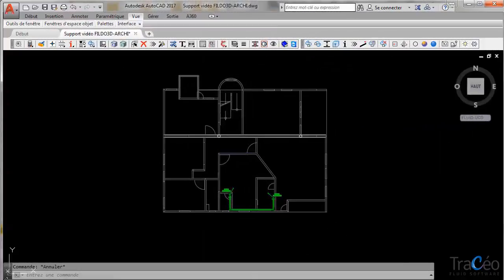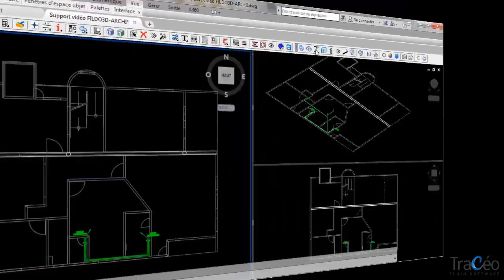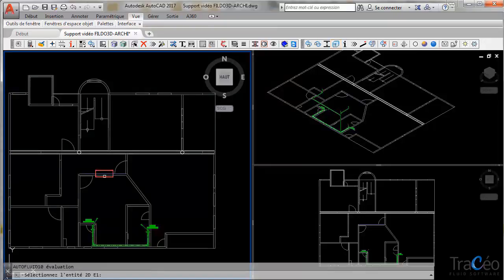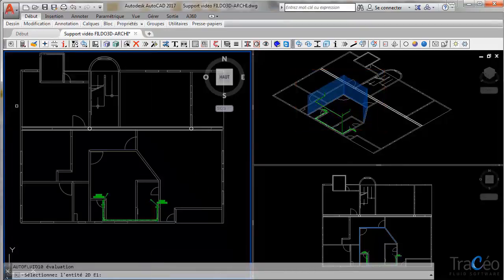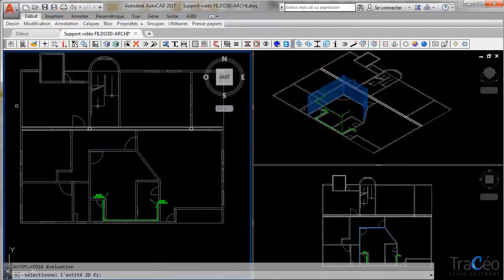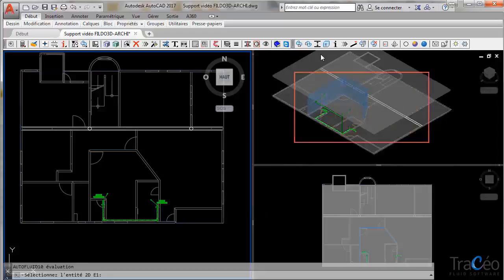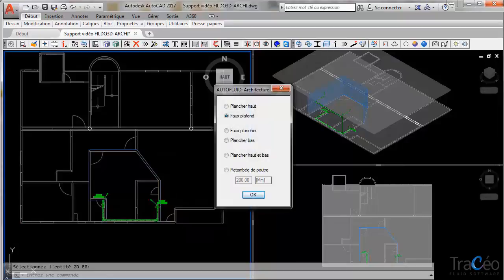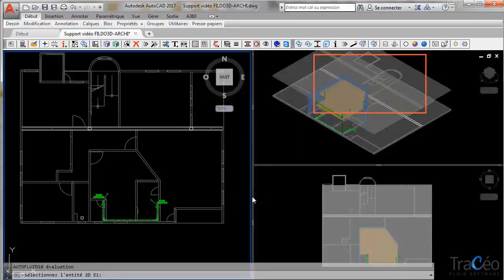AUTOFLUID 10 tutorial: AUTOBIM3D - Creating 3D architectural elements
AUTOBIM3D is a new software solution that enables 3D transformation of the HVAC and plumbing networks that have been drafted in 2D with the AUTOFLUID software suite.

AUTOBIM3D contains a tool that will allow you to quickly generate 3D architectural elements. This is no architectural design software, rather a tool enabling to visualize your networks in their environment without having to integrate them into the 3D/BIM model.